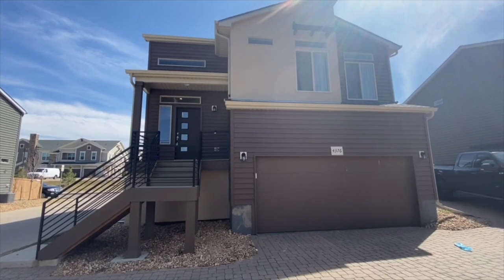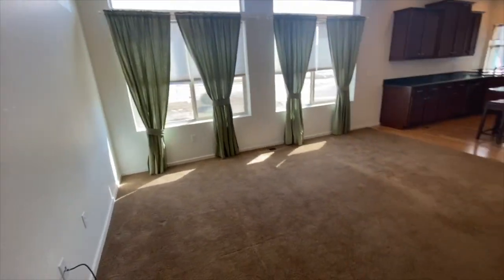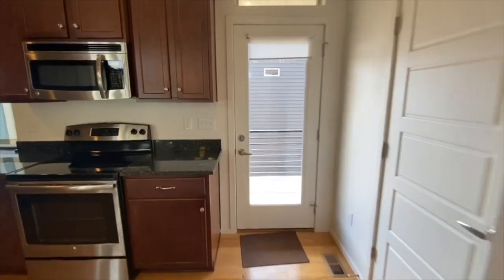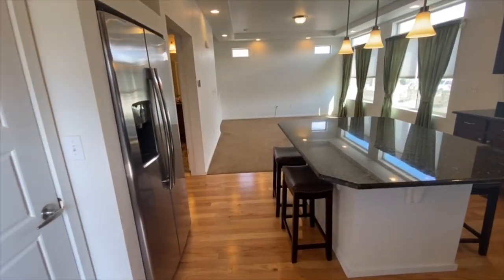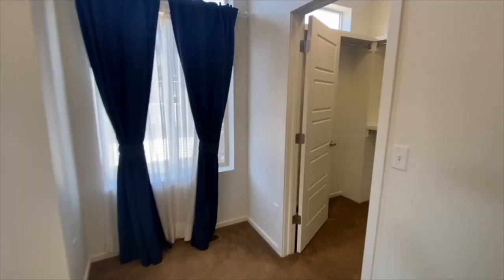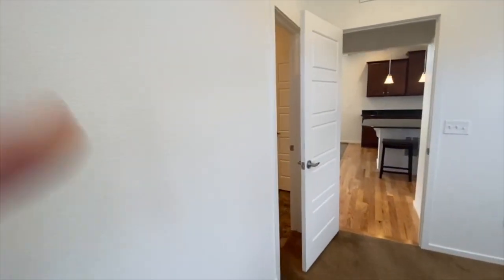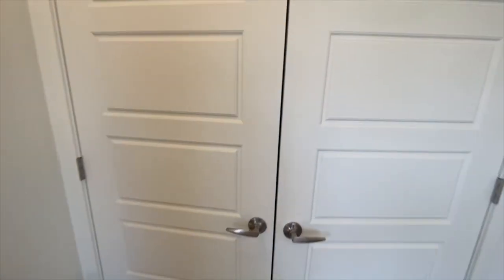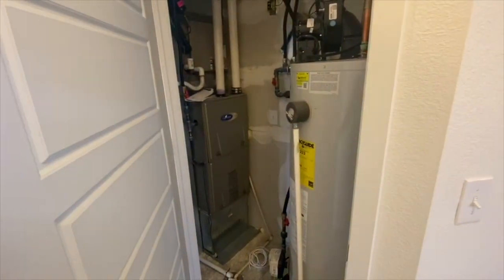Castle Rock Homes for Rent 2 BEDS/ 2 BATHS by Castle Rock Property Management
today if you need Integrity Realty & Management for the best Castle Rock property management. today!

2 Bed/2 Bath single family detached home walking distance to Castle Rock Hospital and just a few minute drive from the Castle Rock Outlets, the Promenade shops, and I-25 interchange. Home features hardwood floors, balcony, stainless side-by-side refrigerator, stainless glass-top stove/oven, stainless dishwasher, stainless built-in microwave, granite counters, walk-in closet, central heat & air, tile floors, washer/dryer hookups, fenced rear and 2-car garage. Community pool, club house, and trash service are included with rent. Small pets allowed with $250 refundable deposit per pet and $25 monthly pet rent per pet. Professionally managed by Integrity Realty & Management.

Ever wished of living in our lovely houses for rent in Castle Rock? and give our professional Castle Rock property managers a call today! Know someone who might be interested in one of our Castle Rock homes for rent instead? Experience only the best property management in Castle Rock with us at Integrity Realty & Management! Learn more about us and our services